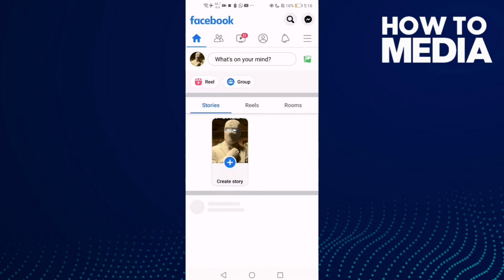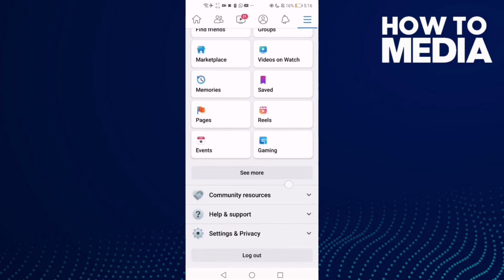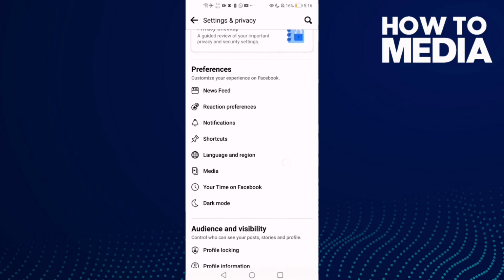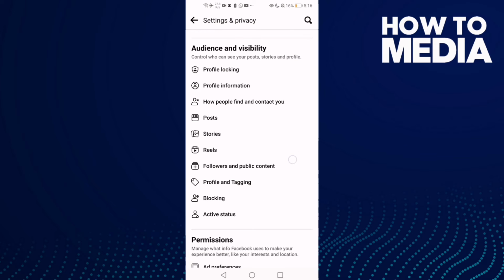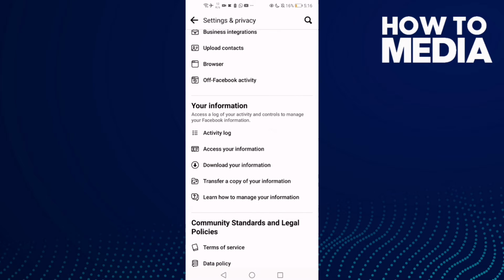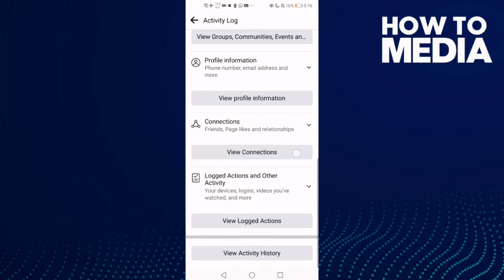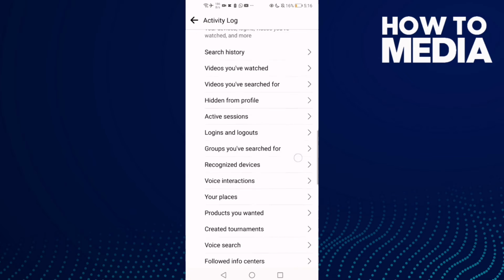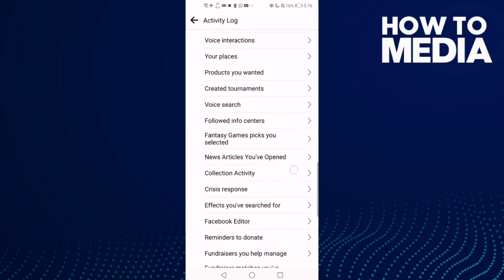How to Review Fantasy Games Picks You Selected on Facebook Mobile App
in this video we discuss :